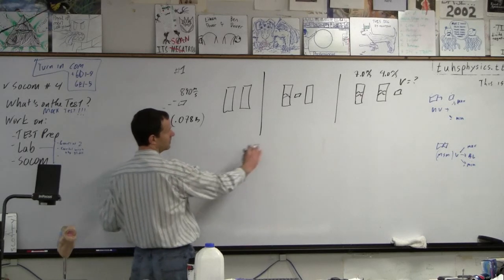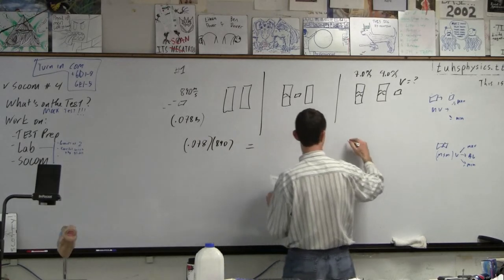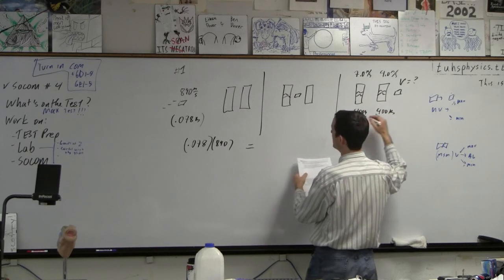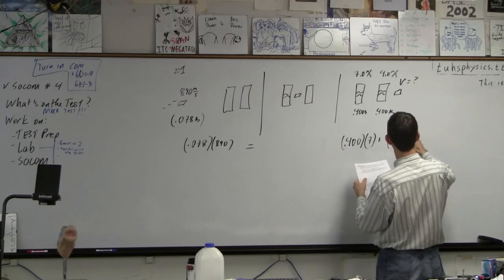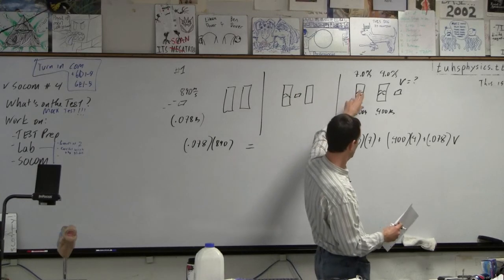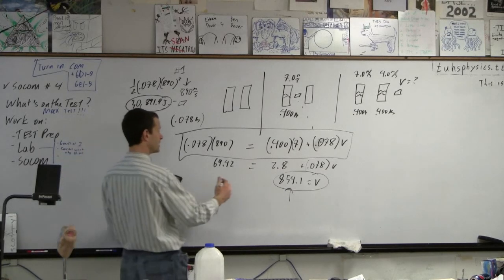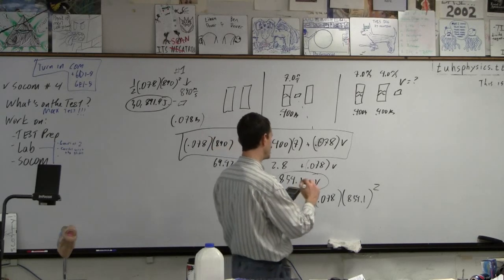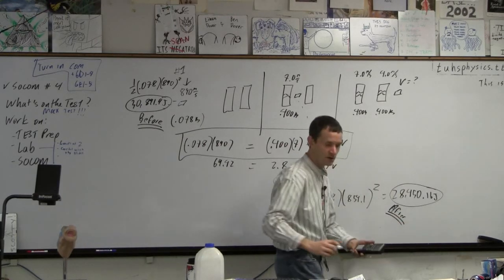G 06-09 Mock Test Question #1 (1/2)